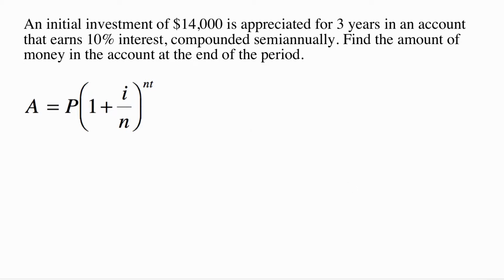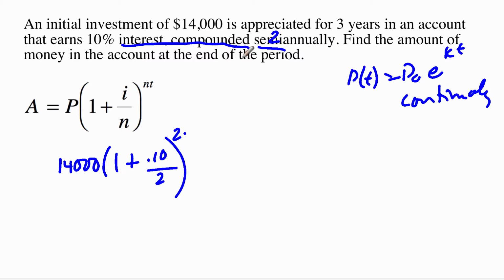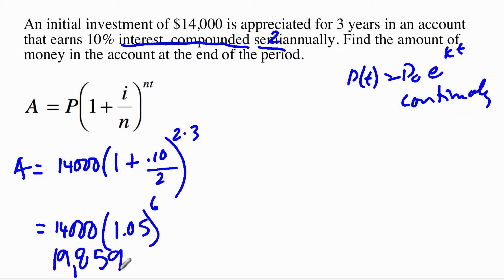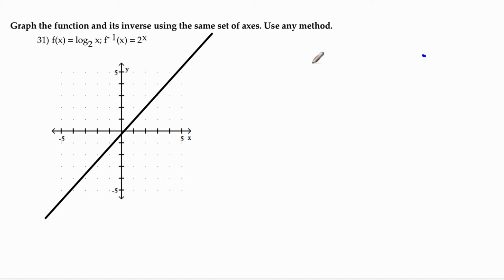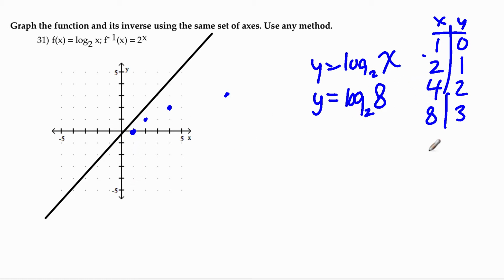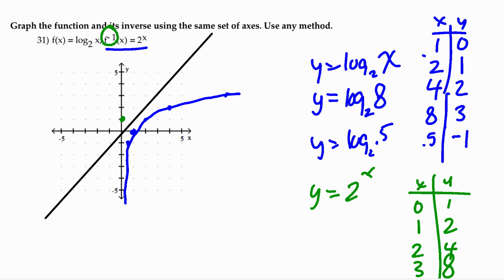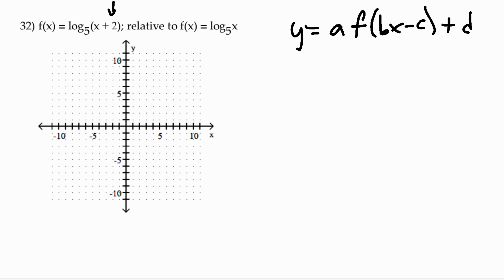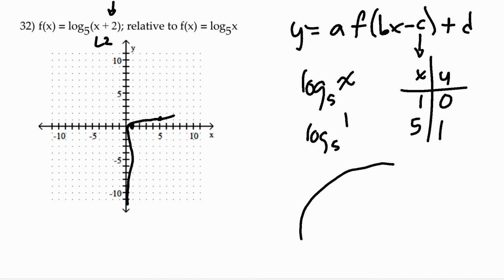15WN MTH0095 Compound interest, log graphs